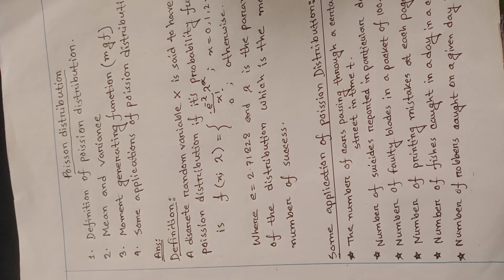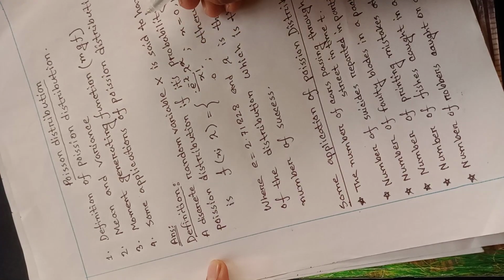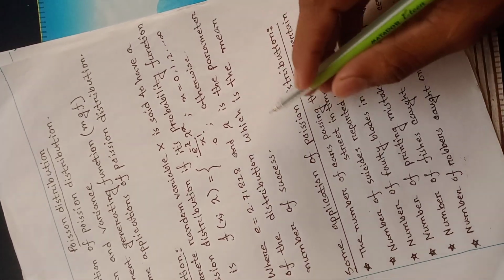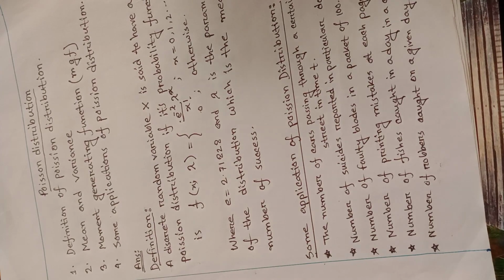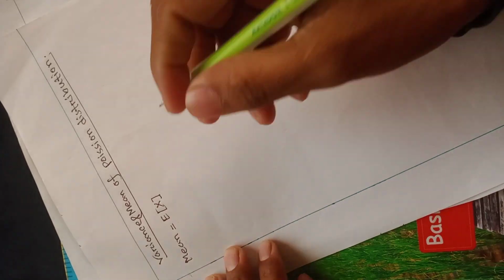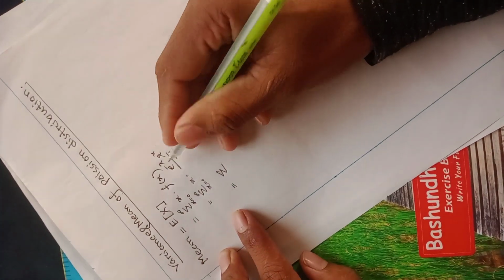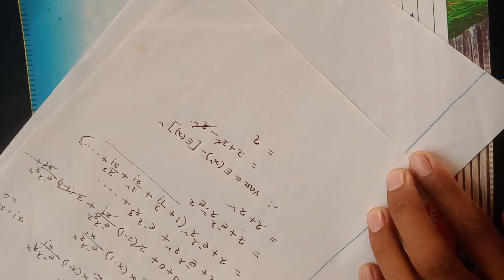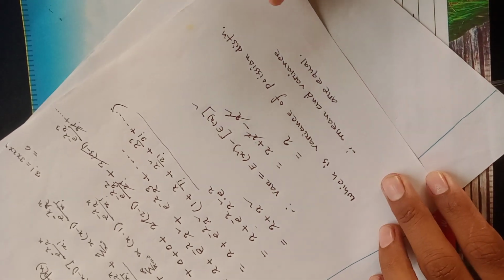Poisson Distribution(Definition, Mean, Variance , M.G.F and Applications)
This video I'm trying to explain Poisson Distribution.Here I explained The definition, Mean and Variance, M.G.F and some applications of Poisson Distribution.
Firstly I have discussed The Definition and applications then how to find out mean and variance and finally I have discussed How to find out the Moment generating function (mgf) of Poisson Distribution.
Poisson distribution Mean,variance and M.G.F Arif's math class